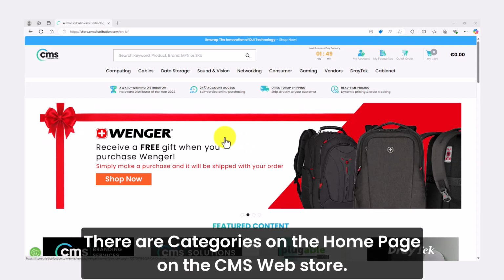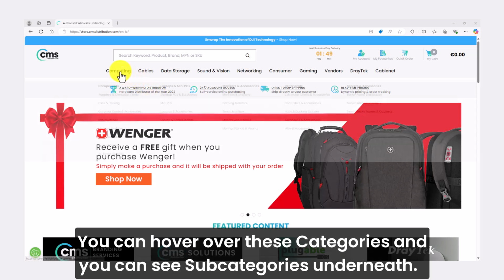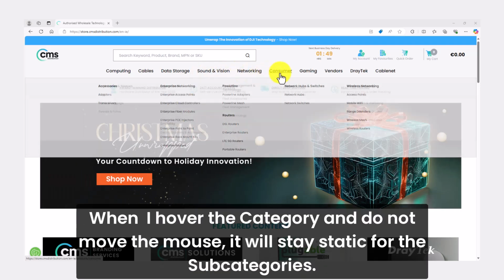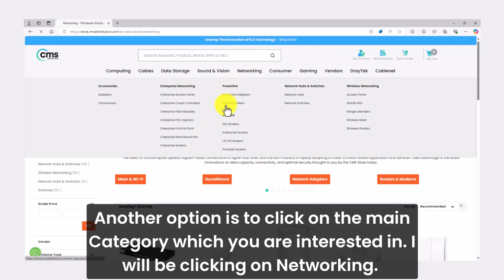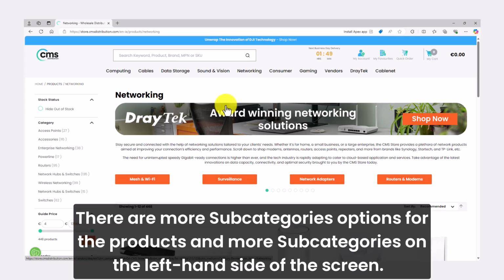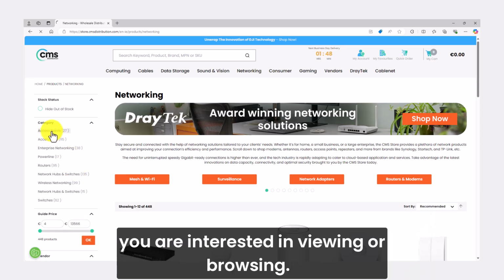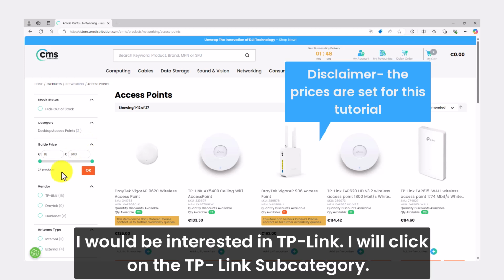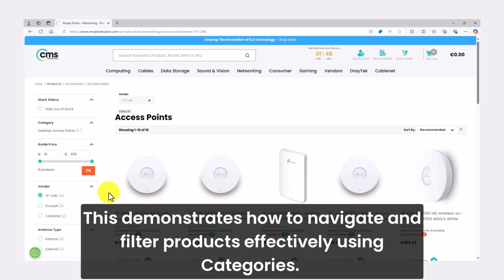Categories - CMS Store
Learn about our Categories, where to find both new and familiar products.

🖥️ Already have a CMS Store Account?